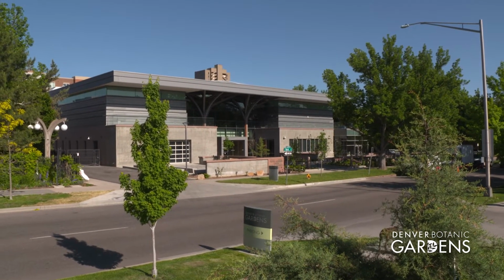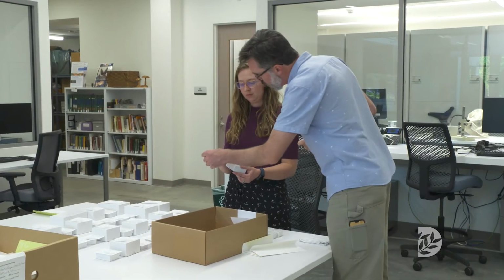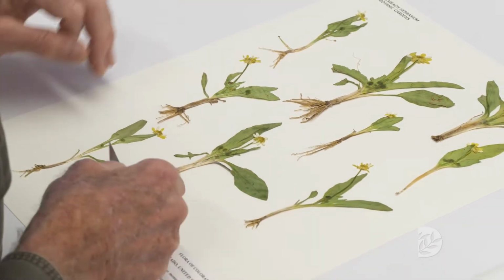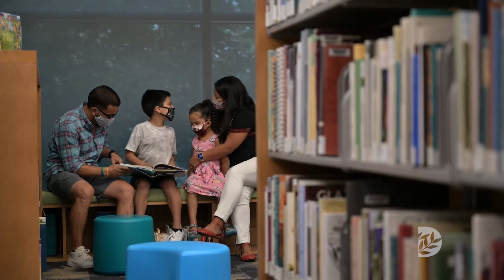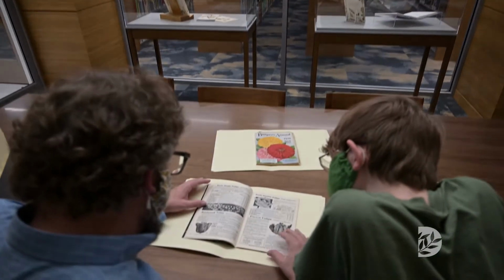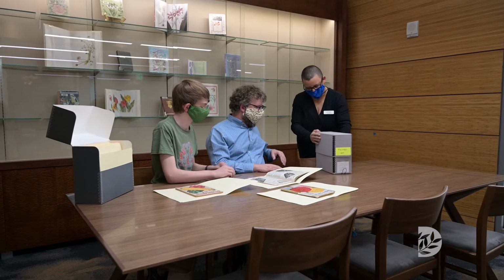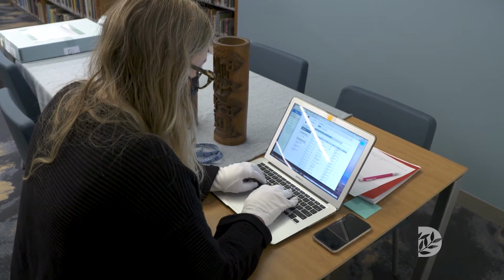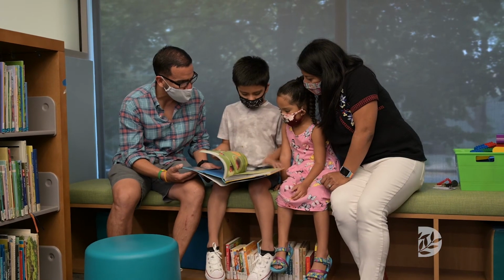Non-Living Collections at Denver Botanic Gardens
With support from the Institute of Museum and Library Services (Award ID: MA-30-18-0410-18), we re-housed the Gardens’ non-living collections: natural history, library and art. These works have been moved to new and improved collections spaces in the Freyer – Newman Center for Science, Art, and Education.